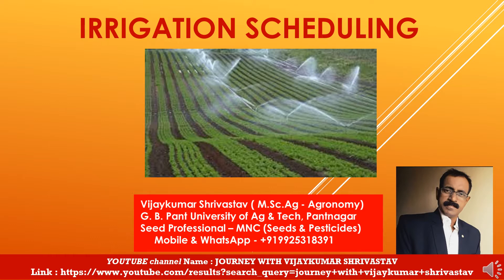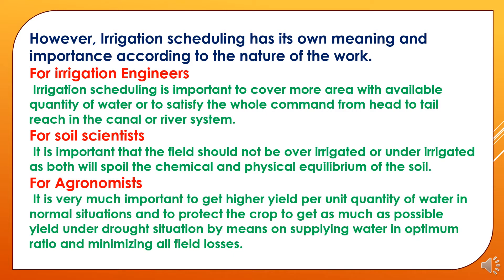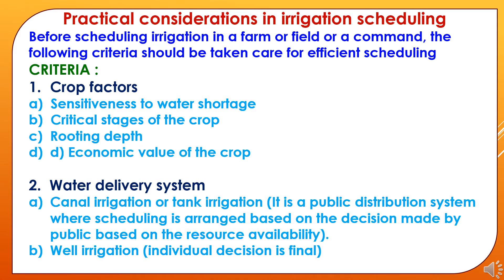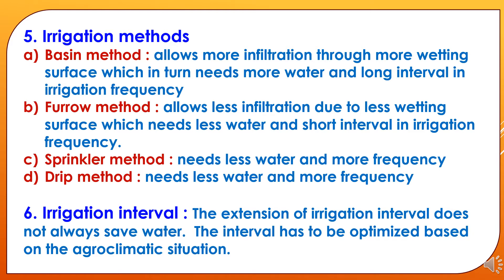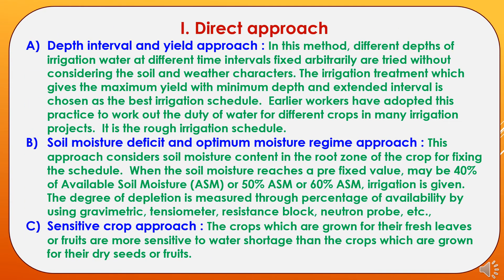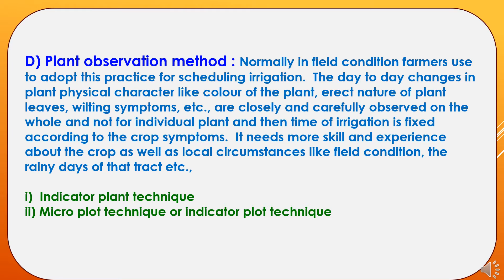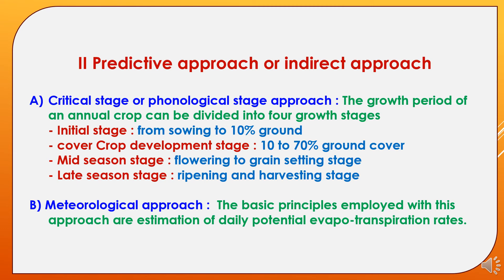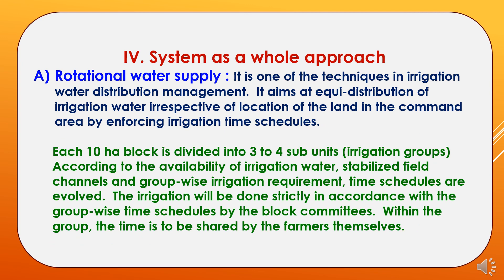IRRIGATION SCHEDULING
In this presentation title  “IRRIGATION SCHEDULING” covering various topics as irrigation scheduling, harms due to excess irrigation, importance of irrigation scheduling, criteria of irrigation scheduling, approaches of irrigation scheduling, etc.

Micro irrigation systems